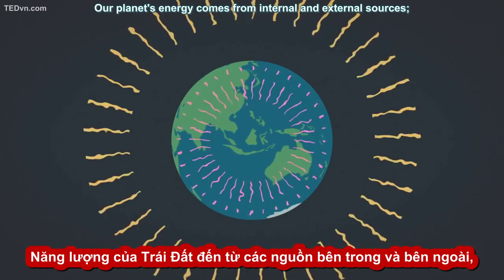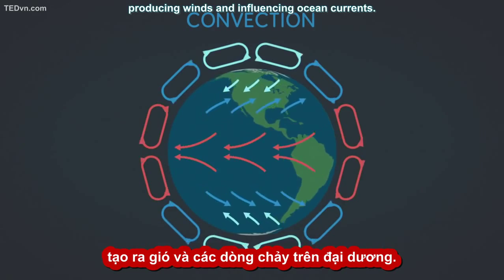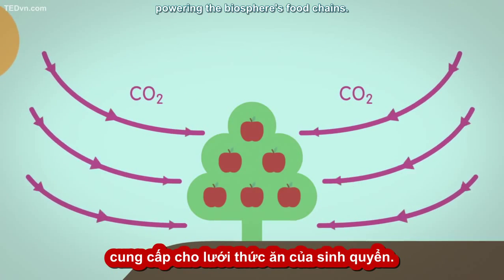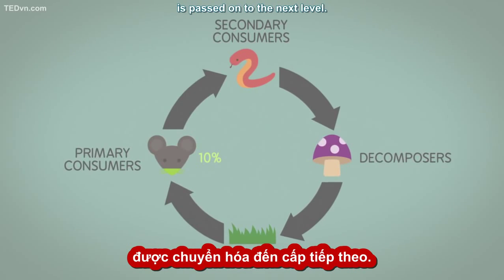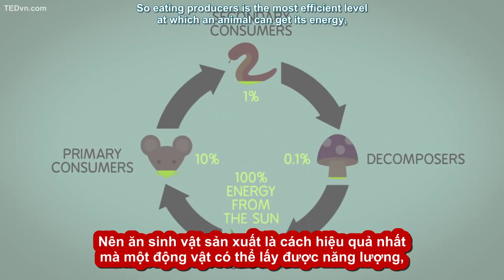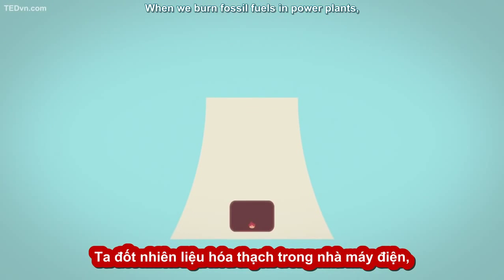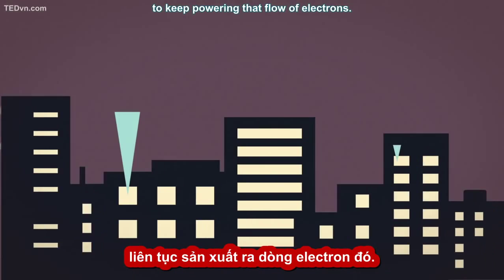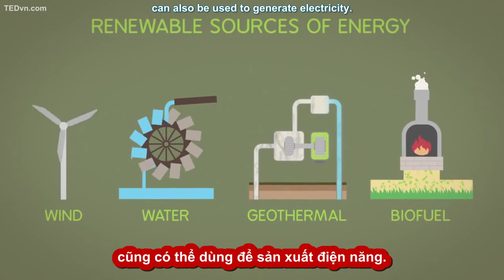Giới thiệu năng lượng trên Trái Đất